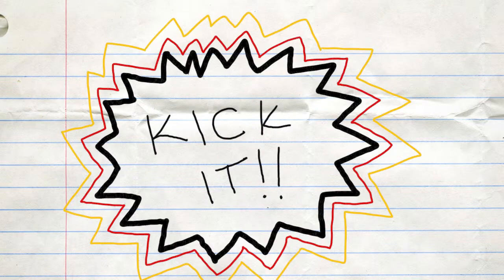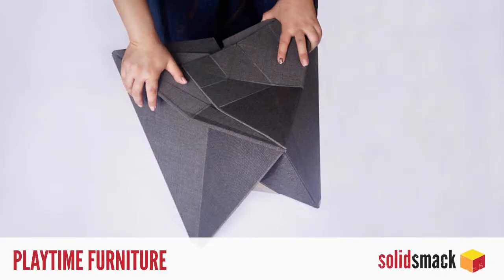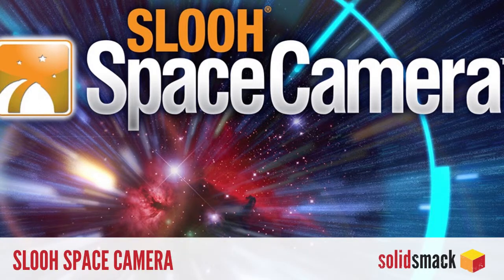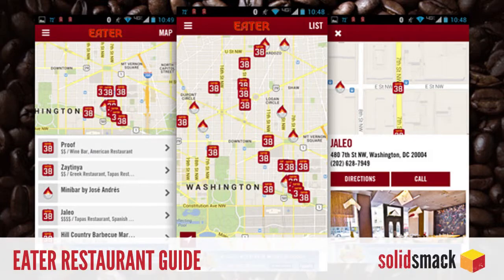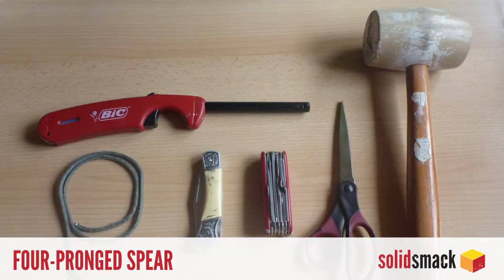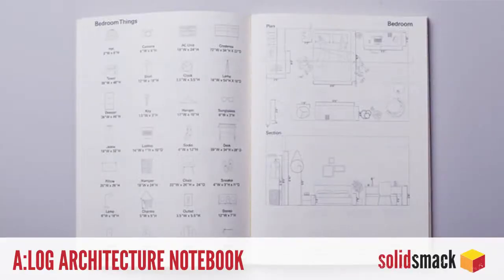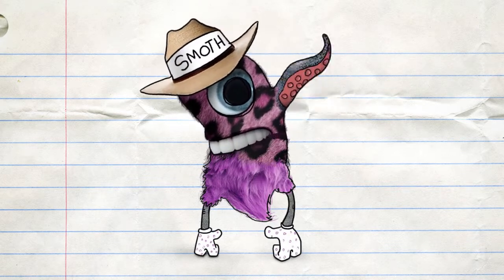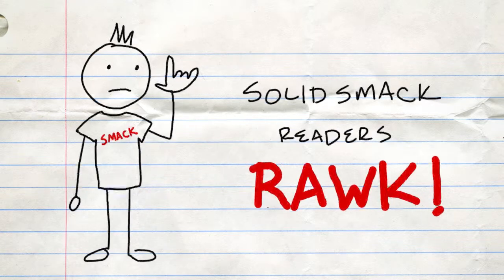Cool Tools of Doom: 1:25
The SolidSmack Cool Tools of Doom n' Stuff is GO.
This video features some of the coolest finds we've discovered on the web this week.
This week look at:

DESIGN
IBM Smarter Cities Campaign
Playtime Furniture

APPS
Slooh Space Camera
Eater

DIY
Nature Office Organizer
Four-Pronged Spear

ROCK AWESOMENESS
The Lego Experience
A:Log Architecture Notebook

What's on cadjunkie?
This week we'll be unrolling our SolidWorks 101 series!  Keep an eye out for that release and get a free membership today at cadjunkie.com

What's on EngineerVsDesigner?
This week we have...a Live and In-Person interview with the CEO and Founder of the large-scale 3D printer that can print everything from housing structures to coffeetables, Mr. Enrico Dini!  Listen in on iTunes or at EngineerVsDesigner.com.

Be sure to check out more design, tech, cad and fab